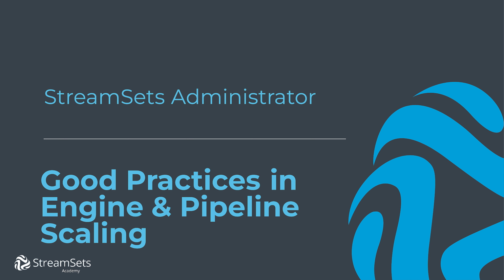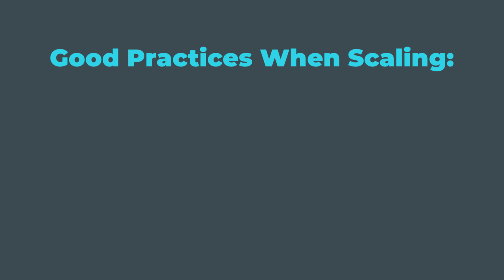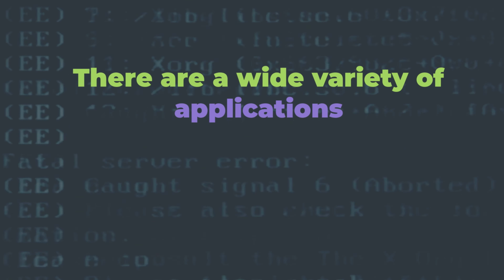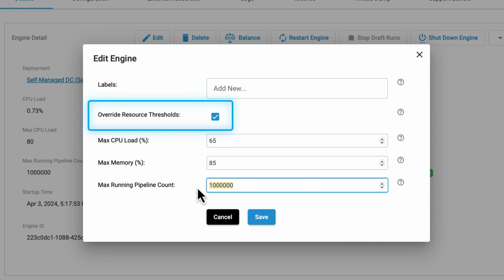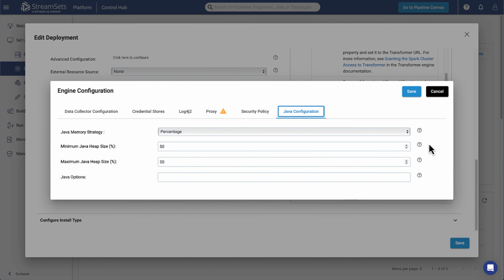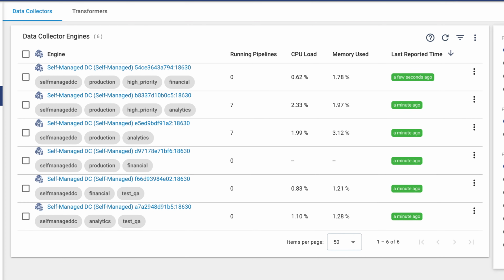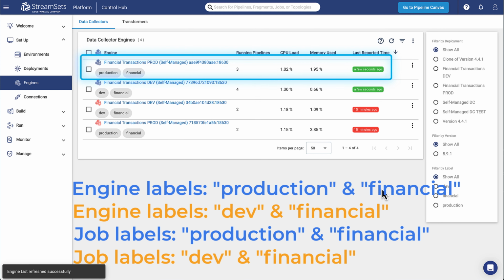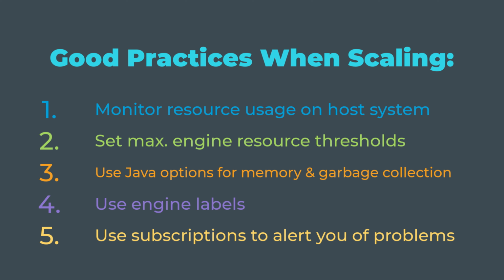Good Practices in Engine Scaling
In this video, you will learn five good practices when scaling your StreamSets execution engines.